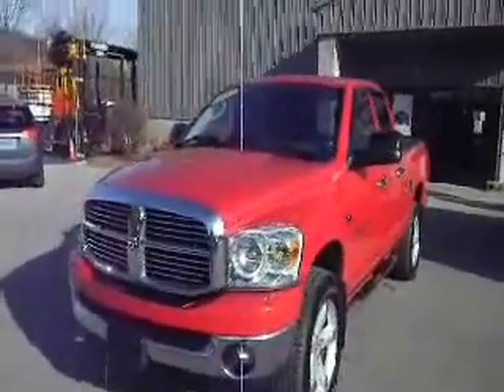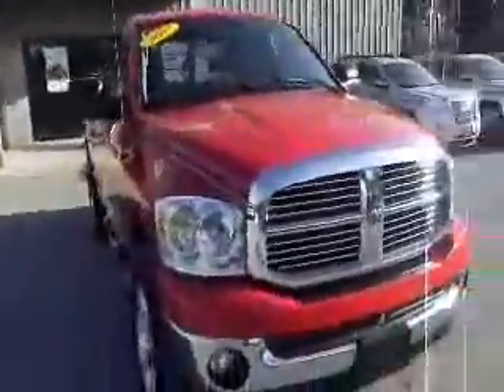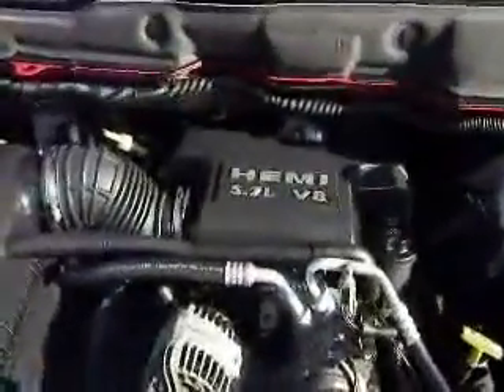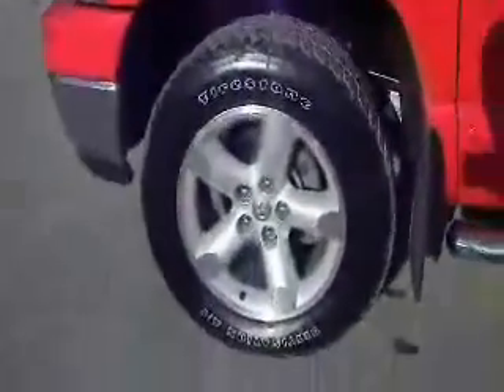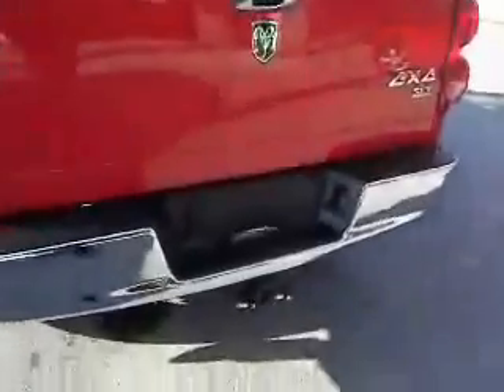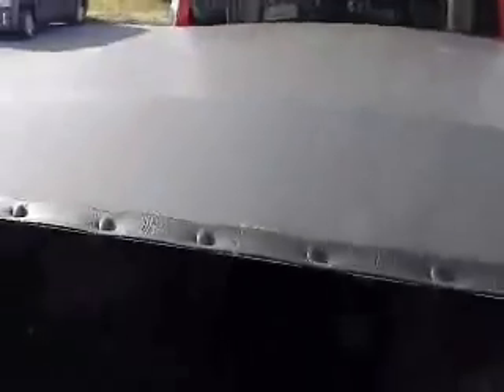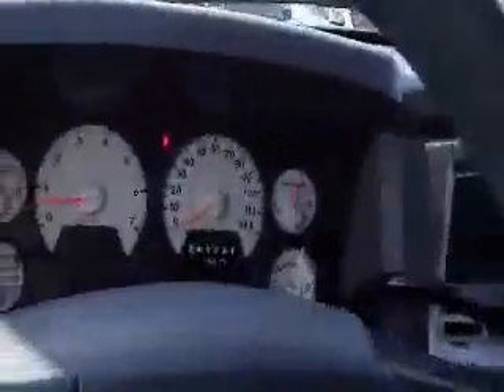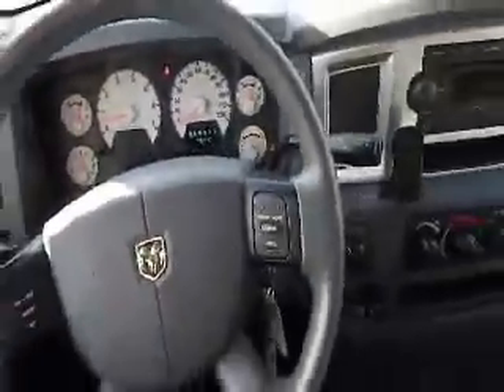2007 Dodge Ram 1500 Carmel NY Meadowland of Carmel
2007 Dodge Ram 1500 SLT/TRX4 Off Road/Sport
Engine: 5.7L V8
Trans: Automatic 5-Speed
Color: Red
Mileage: 45,241